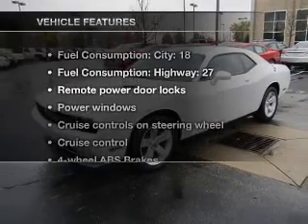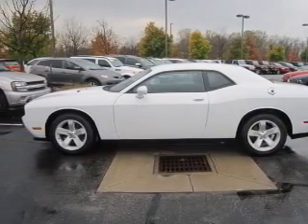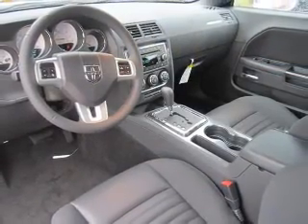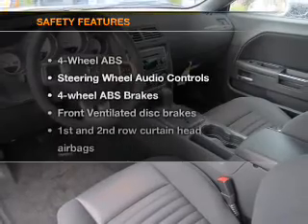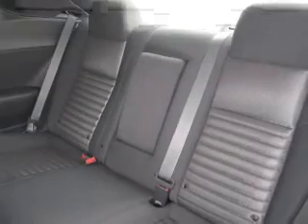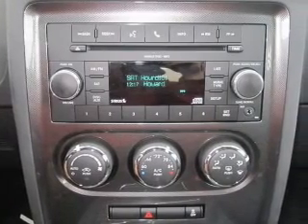2011 Dodge Challenger - Columbus OH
Year: 2011
Make: Dodge
Model: Challenger
Trim: Base
Engine: 3.6 liter 6 cylinder 24 valve
Transmission: 5-Speed Automatic
Color: Bright White
Mileage: 9
Address:
6350 Perimeter Loop Rd